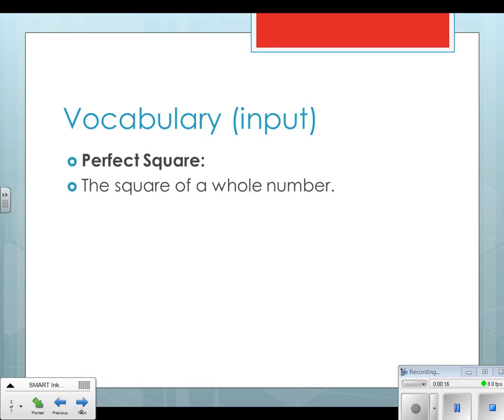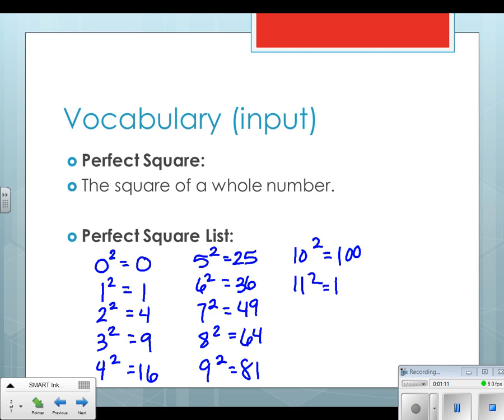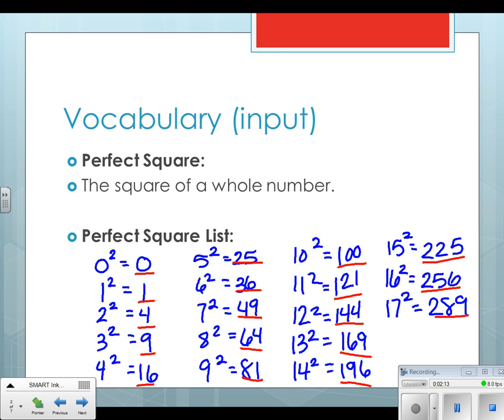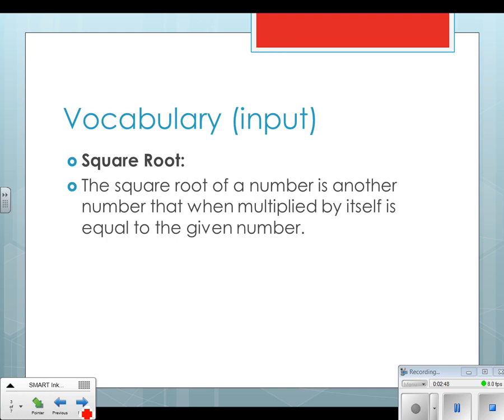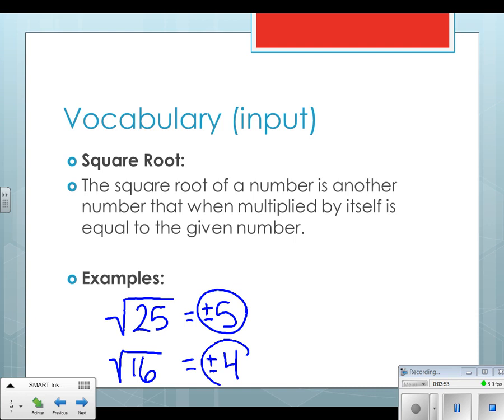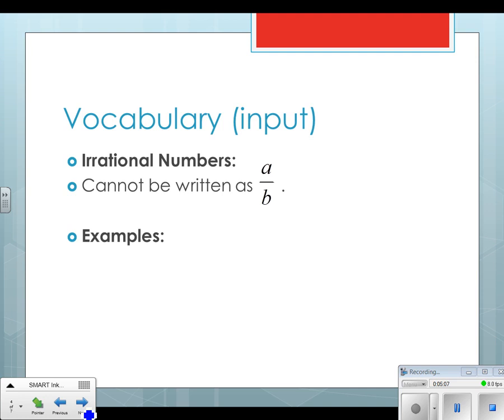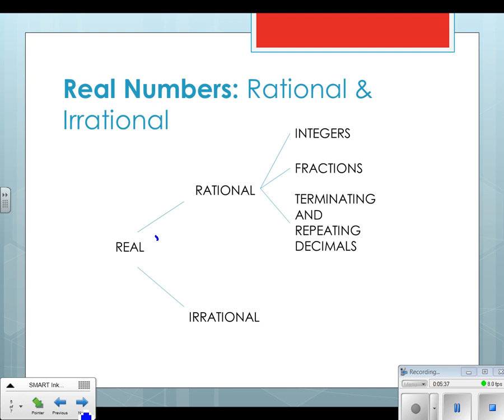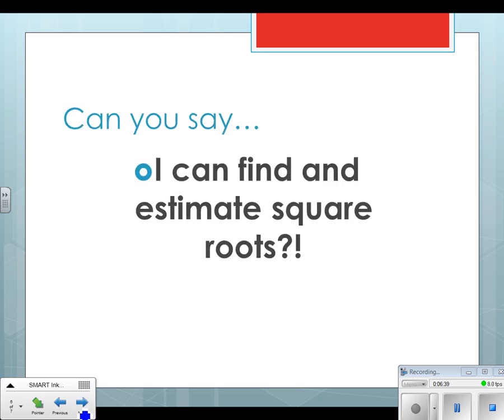3 1 Exploring Square Roots and Irrational Numbers